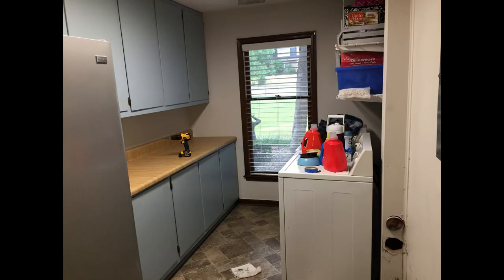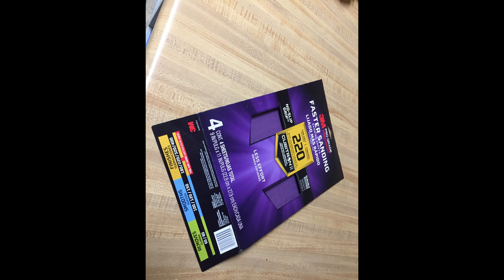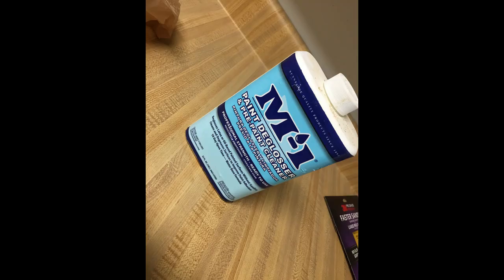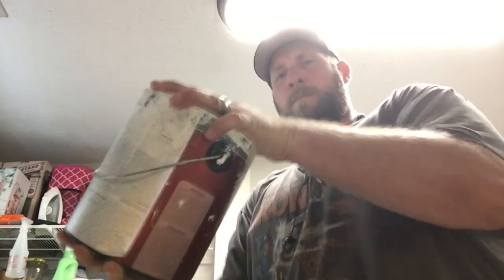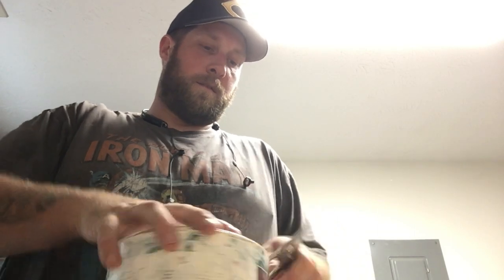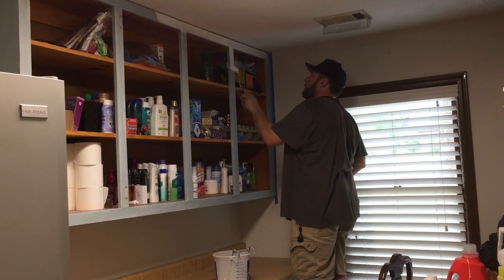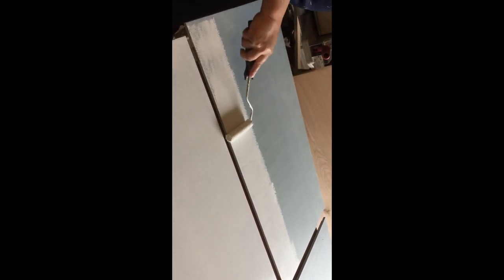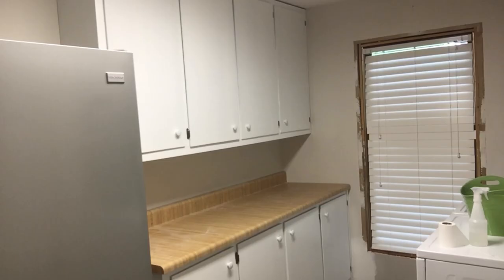Laundry Room Cabinets | Part 1 | PAINT | Tony Collum the HOW-TO HERO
Laundry Room Cabinets | Part 1 | PAINT
A laundry room makeover or laundry room remodel can quickly be achieved by painting the existing cabinets.  With proper prep and pre-planning, the laundry Room Cabinets project can be kept affordable and each stage can be completed quickly.  In this first video, Laundry Room Cabinets | part 1 | paint,  of our laundry room makeover/remodel, I show you how to remodel a laundry room by painting the laundry room  cabinets.  If a total room remodel is out of the question, consider this video a laundry room cabinet makeover.  We have rather large laundry room cabinets (approx. 7 feet of cabinets space) and the existing laundry room cabinet paint was awful.  So, with a go-to cabinet paint color we decided on an affordable laundry room makeover.  Make sure you subscribe to see each phase of the project...and watch until the end of the video for a sneak peek of the major game changer for this drab space!

Tools I use:
Ryobi Finish nailer
Rigid Cabinet Saw (10 in table saw)
Rigid Dual Bevel Compound Miter Saw
DeWalt 20v Lithium Drill
Kreg Jig K4 Pocket Hole System
DEWALT DWE6411K 1/4 Sheet Palm Grip Sander Kit

Camera Equipment
Crosstour Action Camera Full HD 1080P Wifi Underwater 40 Meters with 2 Rechargeable 1050mAh Batteries and IP68 Waterproof Case for Vlog
Kitway 65-in-1 Action Camera Accessories Kit for Akaso EK7000/DJI Osmo Pocket/Wewdigi EV5000/GoPro Max, Hero 8 Black, Hero 7 Black 6 5 4 3+ 3 2 1/DBpower N6/Crosstour (Accessories for Action camera)